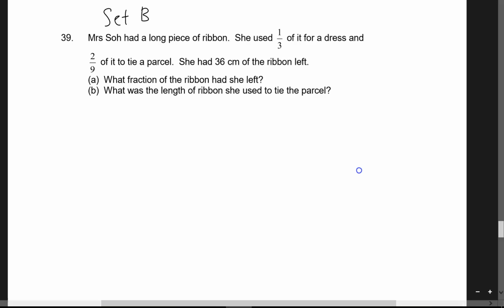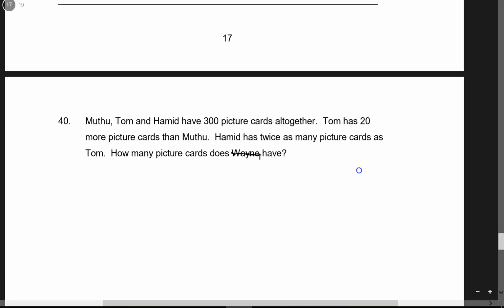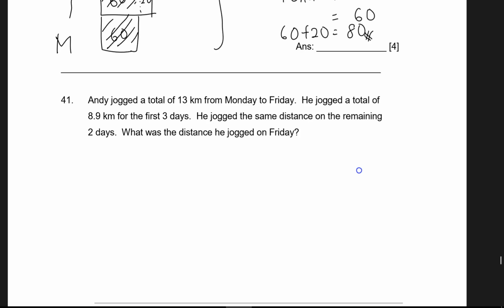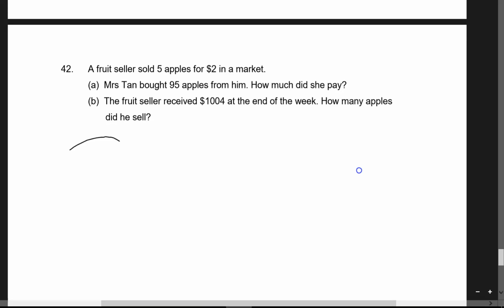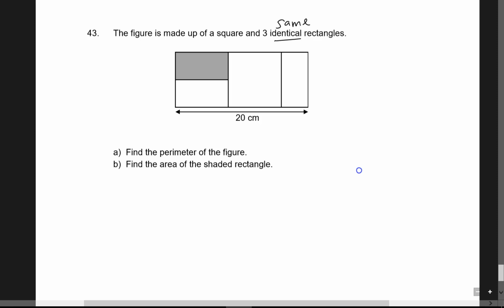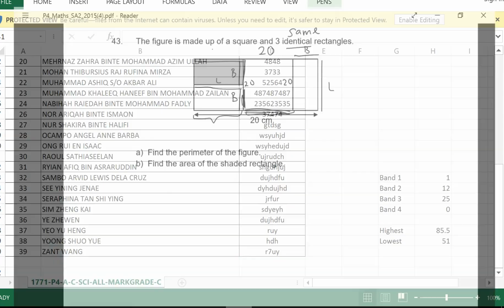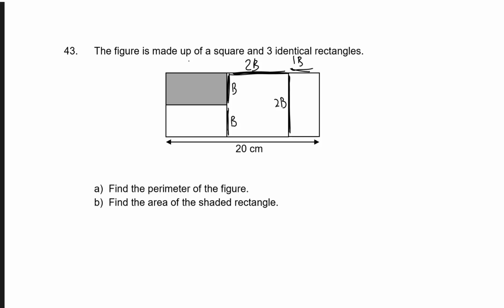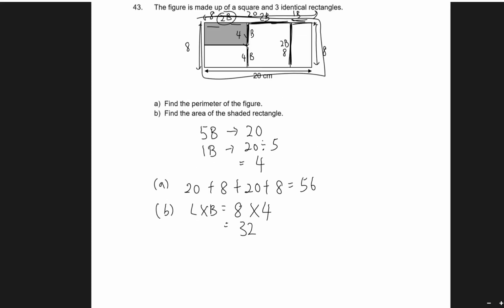P4 2015 SA2 Q39 to Q43